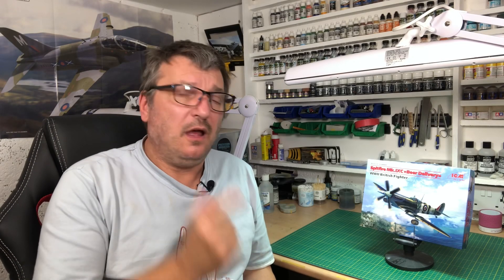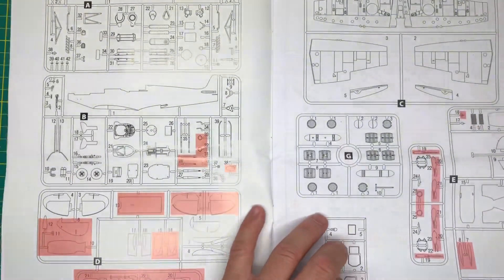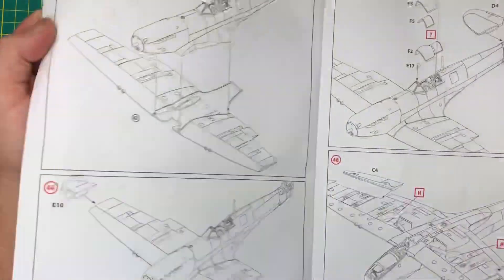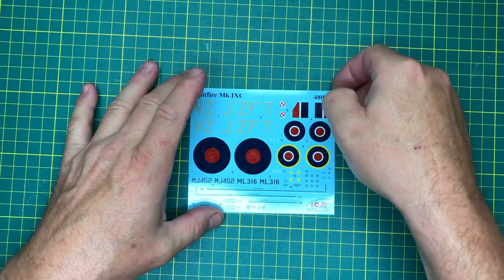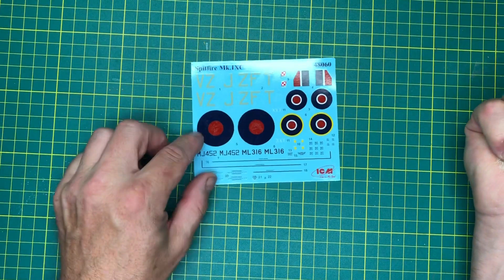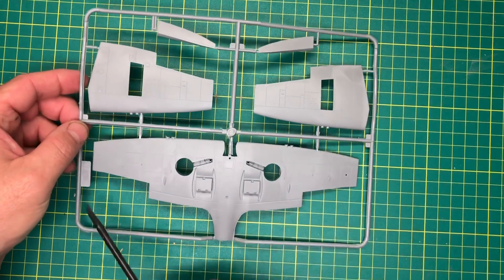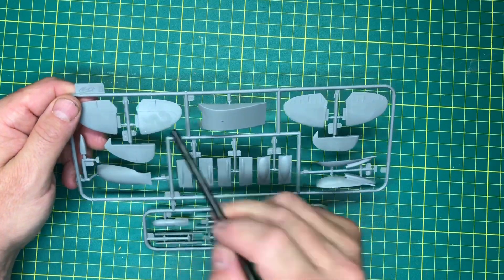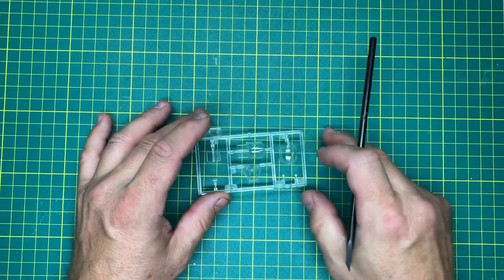ICM 1/48 Supermarine Spitfire MkIXc “Beer Delivery” I Kit Review I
This was kindly sent for review by ICM, many thanks guys. A nice looking Spit and straight forward to build I reckon.